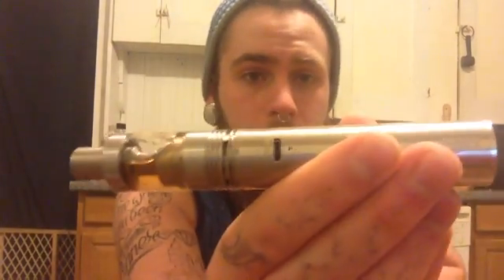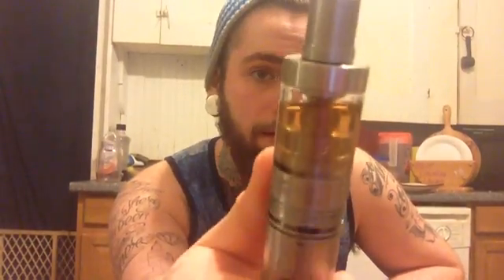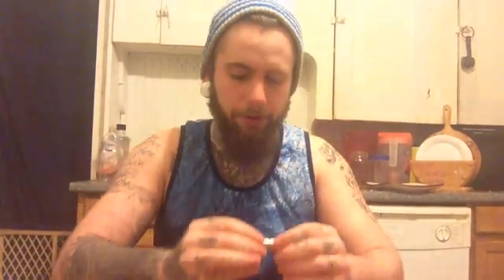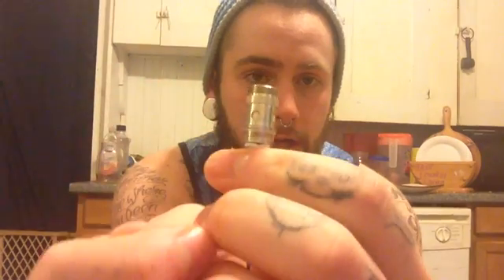How to prime coils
E leaf I just 2 coils